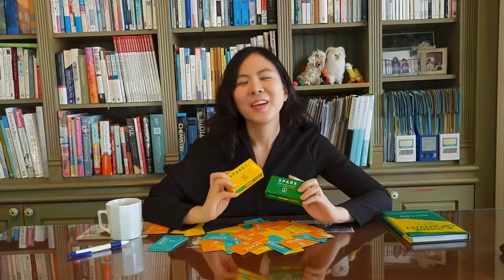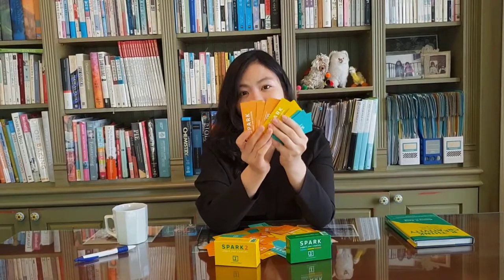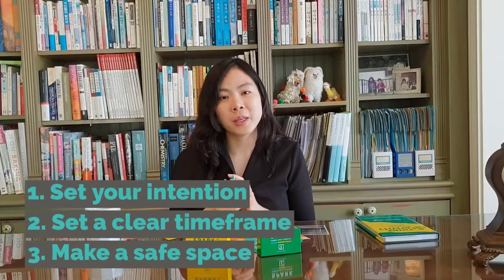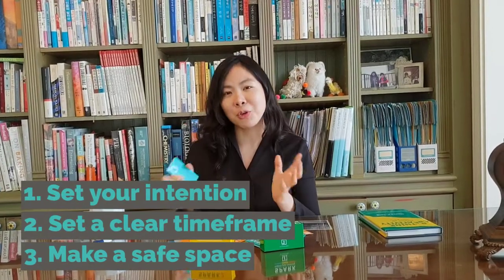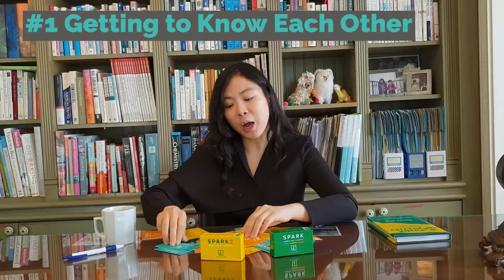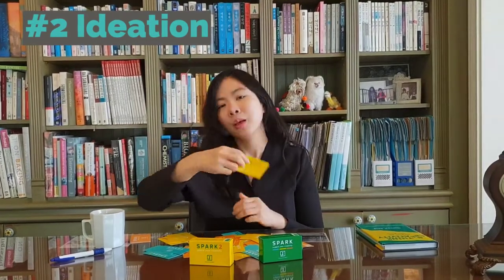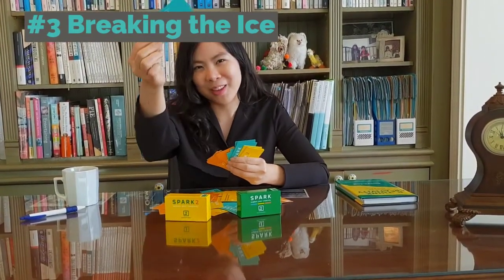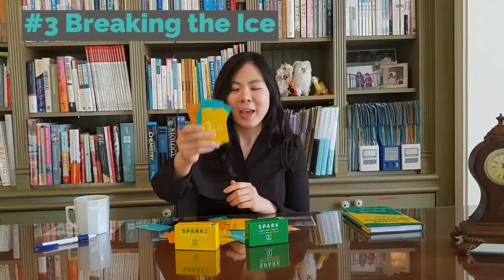SPARK | How to Play Creativity Card Game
Tired of asking "what do you do"?
Want to get to know your colleagues and friends in a deeper way?

That's why we created SPARK cards at InnovatorsBox! Here is our introduction video about the card game and some suggestions on how to play it. You'll walk away with more than a deeper conversation and creative ideas.

Narrated by Monica Kang from InnovatorsBox.